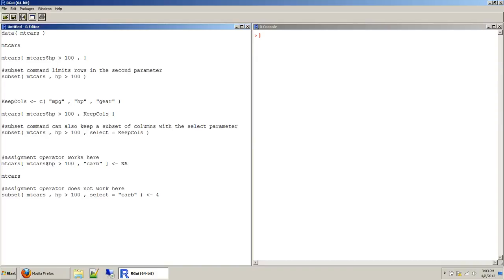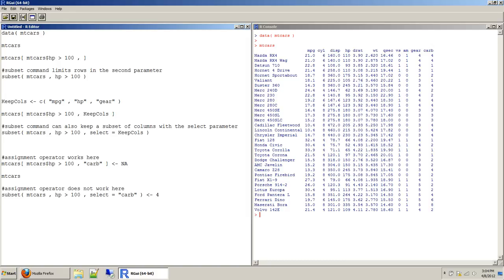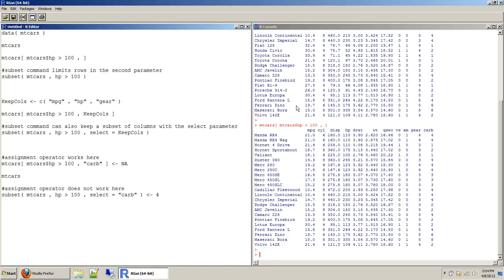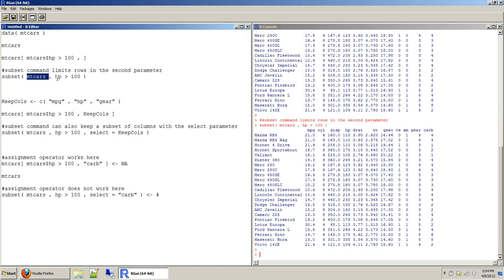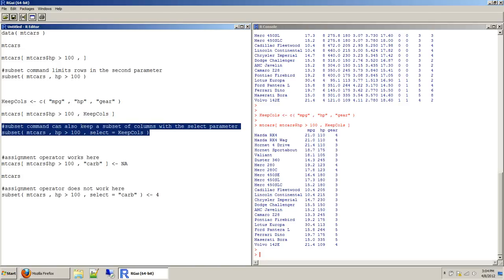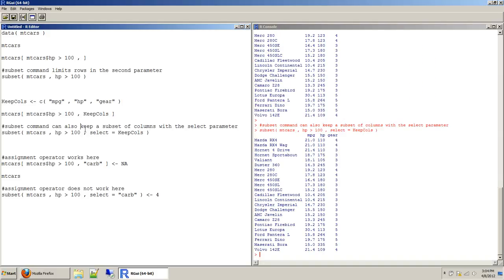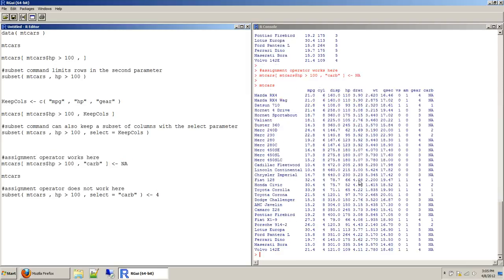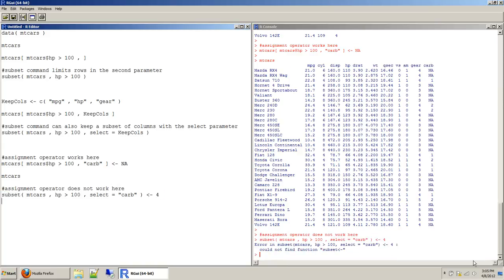58 how to use the subset function in r for more intuitive subsets of data frames